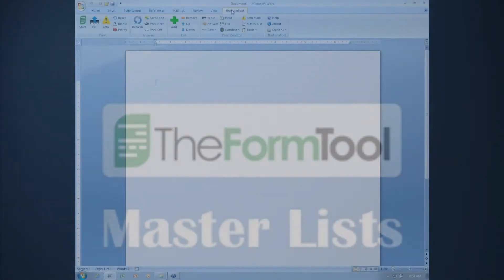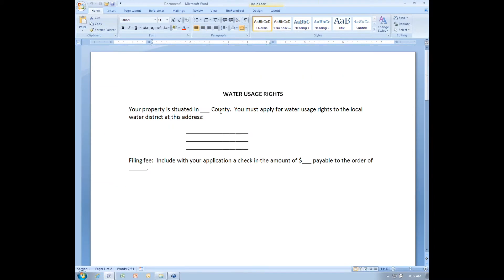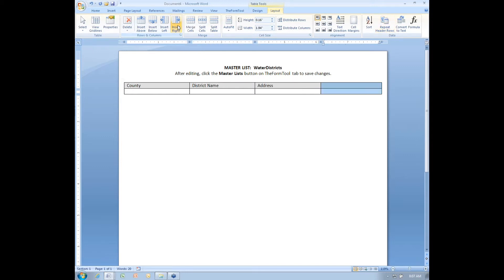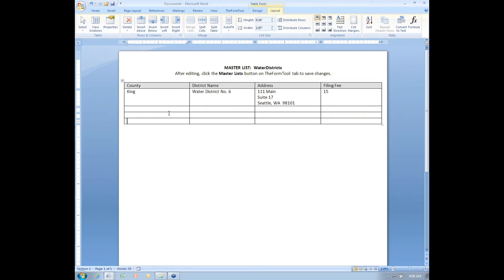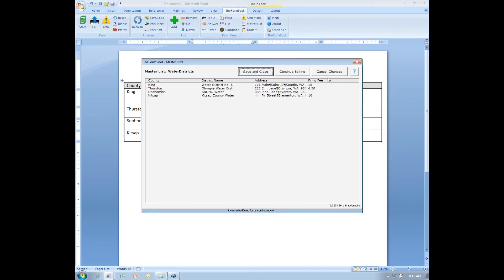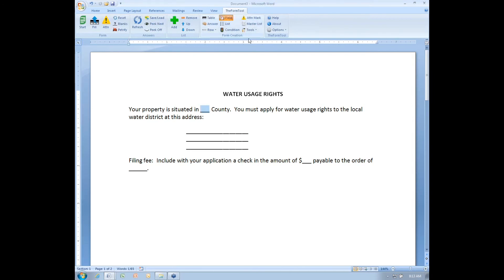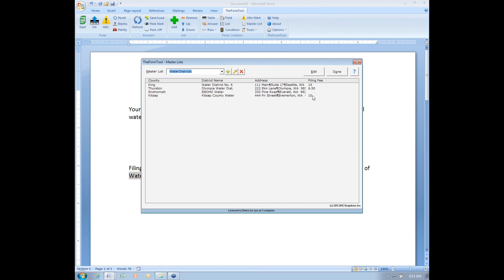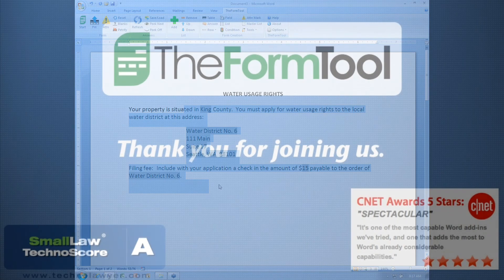Master Lists in TheFormTool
Make large amounts of static or constant data instantly available to all your documents and all your users throughout the office.